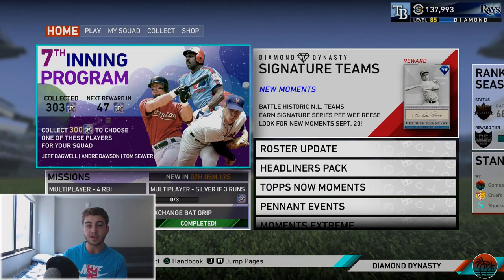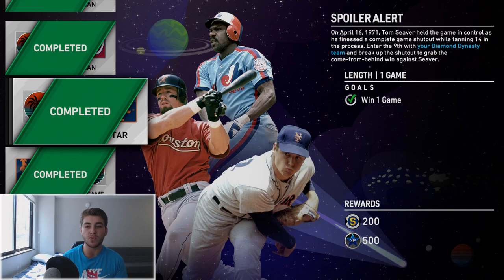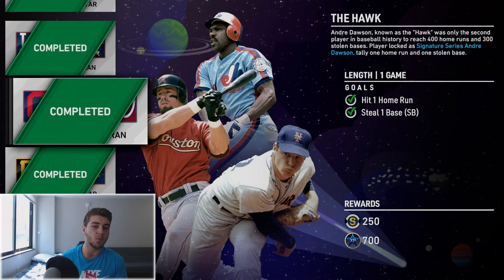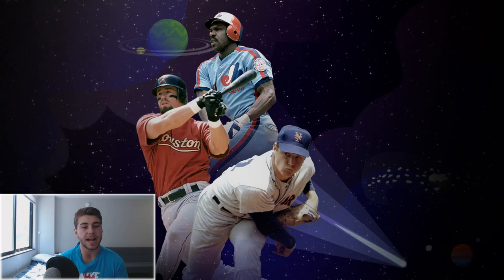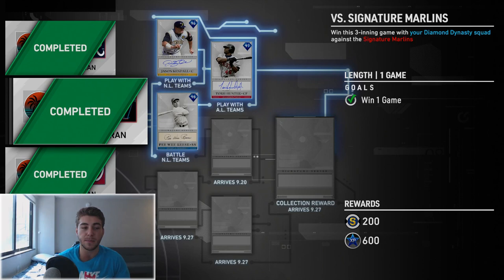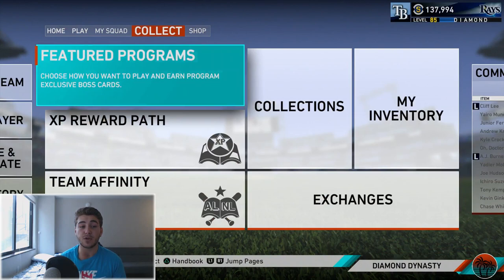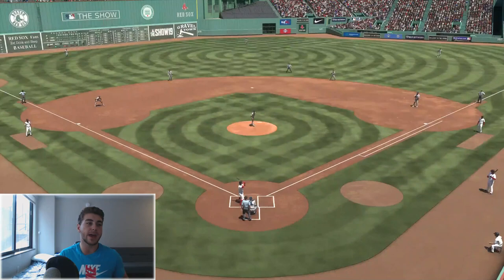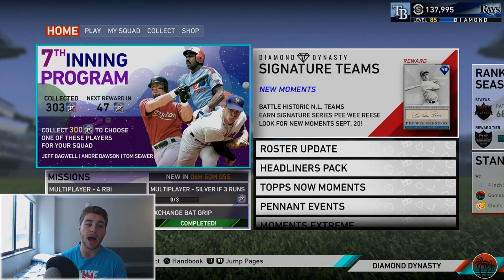How To Complete 7th Inning Program Fast Tips! Fastest Program Stars! MLB The Show 19 Diamond Dynasty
The Best Way To Complete The New 7th Inning Program Fast And Easy Tips! Earn Tons Of Stubs And A Free Signature Series Card With These Fast Program Star Tips!